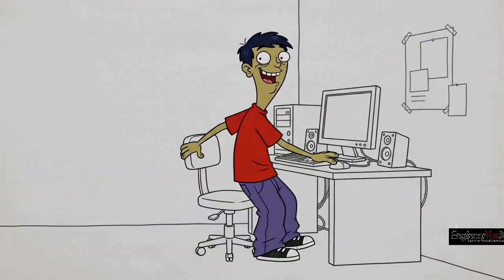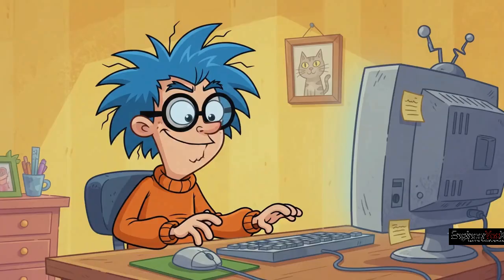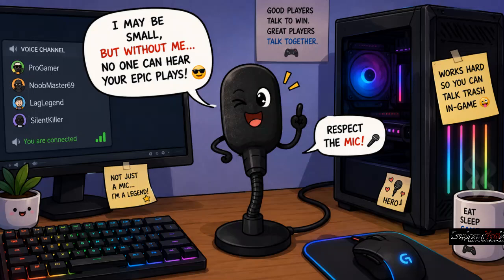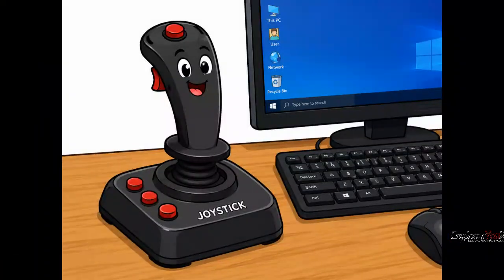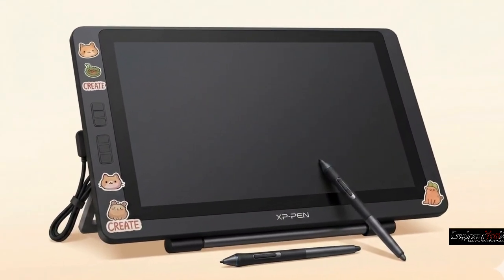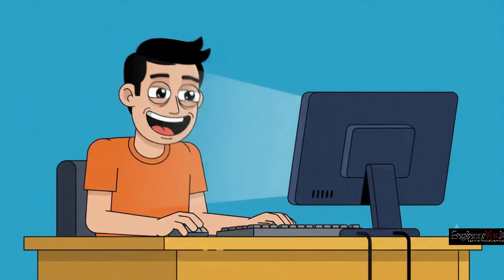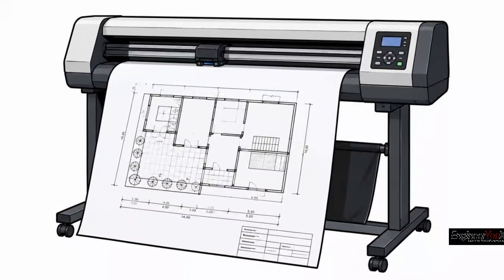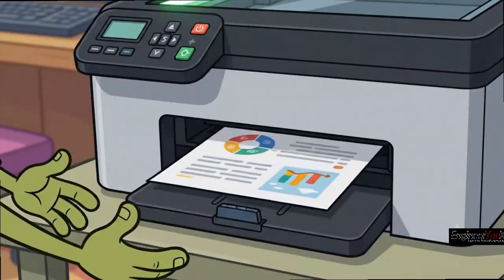Input Output Devices of Computer.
Learn about Input and Output Devices of a Computer in this simple and easy-to-understand video from EngineerYouX.

In this video, we explain what input devices and output devices are, how they work, and the different types of devices used with computers.

🔹 Topics covered:
• Examples of Input Devices
• Examples of Output Devices
• How input and output devices work
• Difference between input and output devices
• Common computer peripherals

💻 Input Device Examples: Keyboard, Mouse, Scanner, Microphone, Webcam and more.

🖥️ Output Device Examples: Monitor, Printer, Speakers, Projector and more.

This video is useful for computer beginners, students, school learners, and anyone who wants to understand basic computer hardware and peripherals.